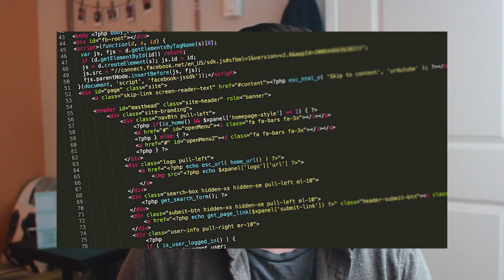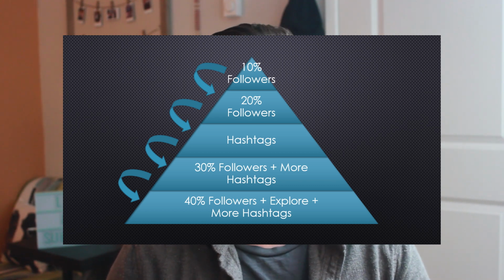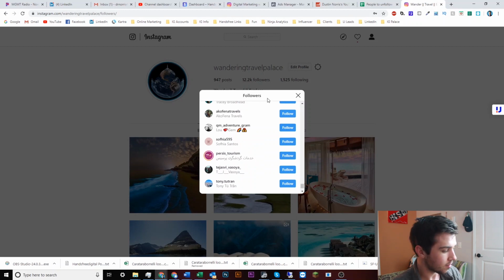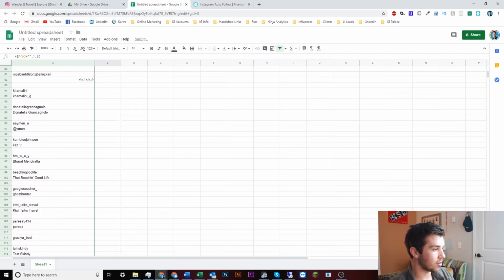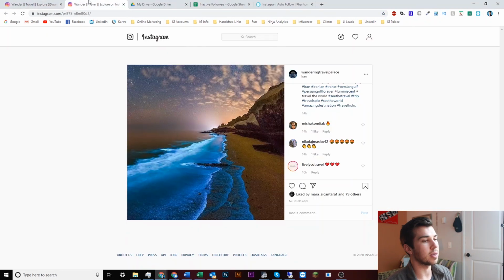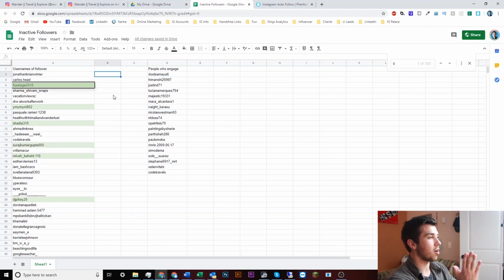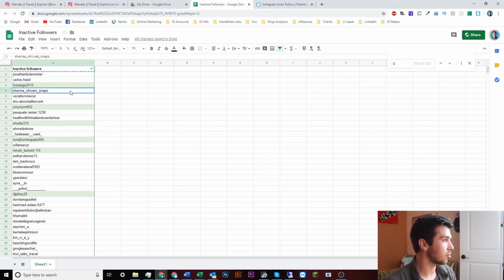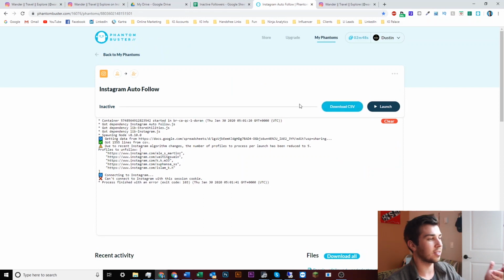How to remove GHOST/ BOT/ INACTIVE followers on Instagram and increase your engagement rate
You do not want these people following you. This is a step by step guide of how to get rid of ghost/ bot/ inactive followers on Instagram.
🤩 Get my help growing you account (starts at $249): dnorris@handsfreedm(dot)com